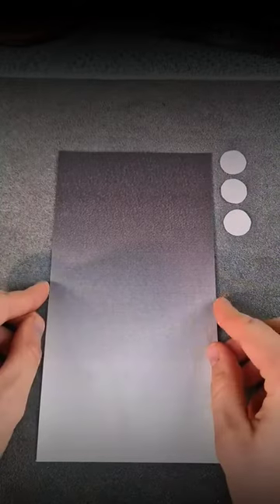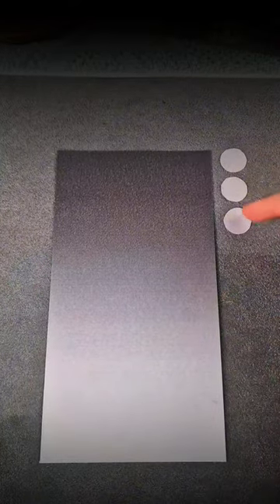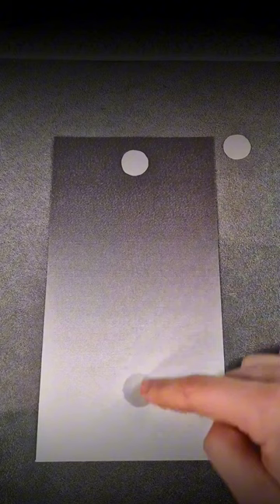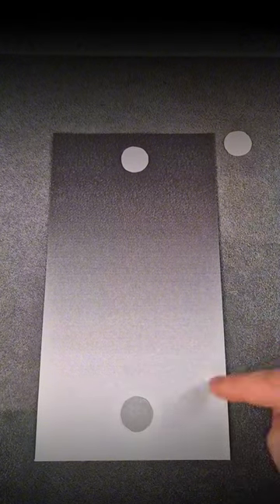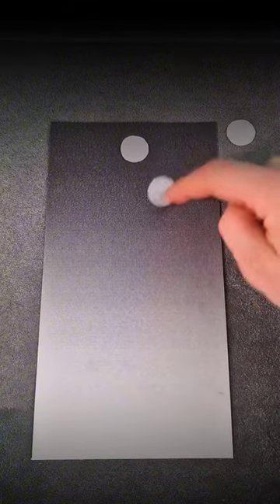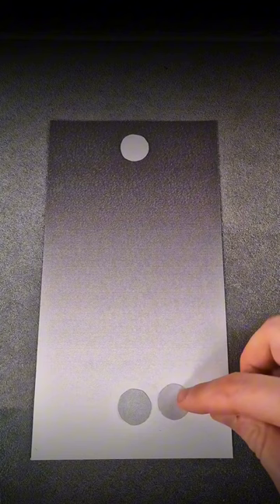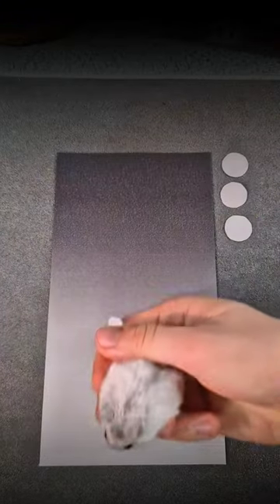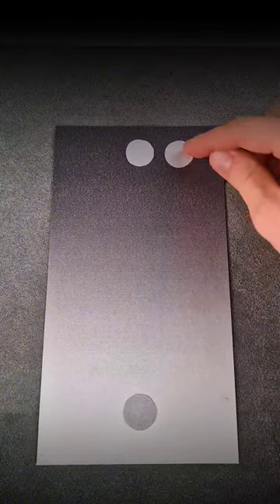Color anomaly: Experiment